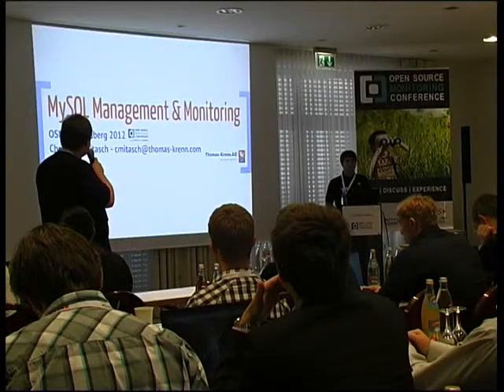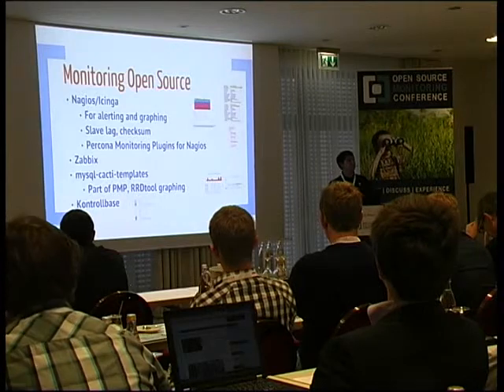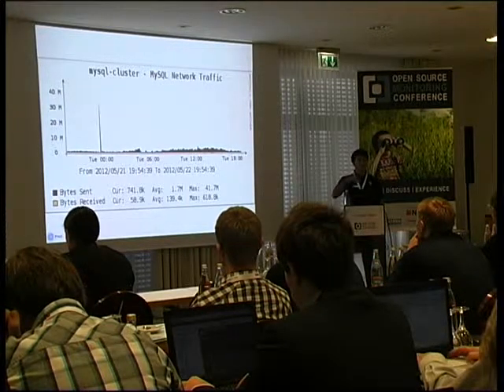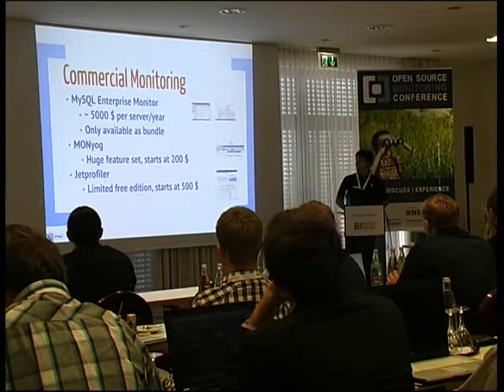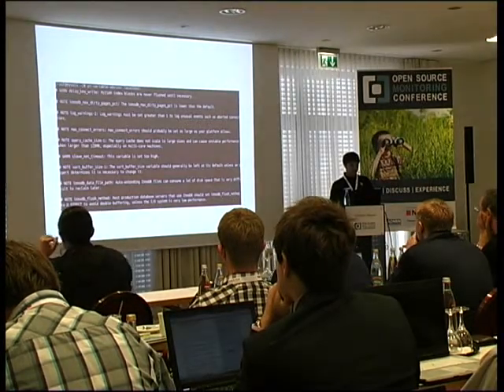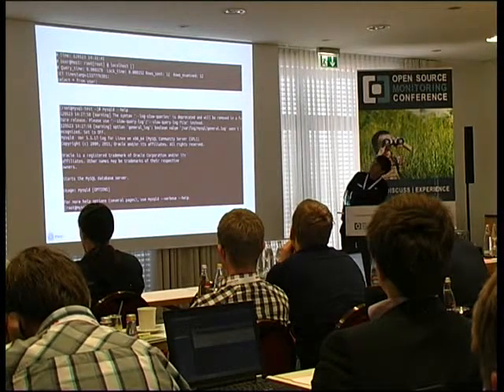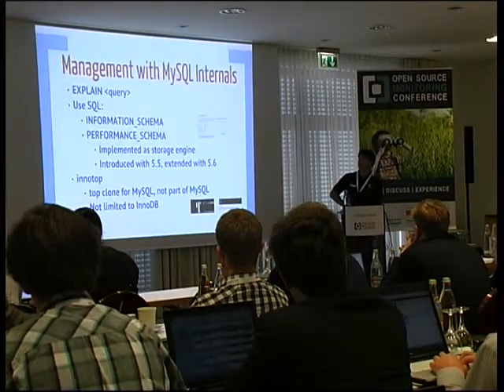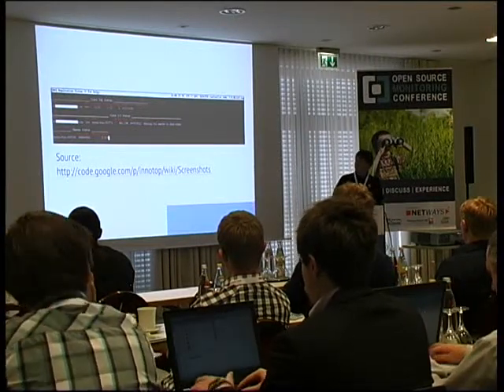OSMC 2012 - Christoph Mitasch: MySQL Monitoring & Management (ENG)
MySQL has integrated various possibilities to analyze a server. The speech will discuss the commands SHOW, EXPLAIN, the INFORMATION_SCHEMA, and the slow/general query log. Since version 5.5 MySQL has also integrated the PERFORMANCE_SCHEMA.
Moreover the speech will give an overview on monitoring solutions from third-parties with a focus on free software. Kontrollbase, Jetprofiler, and phpMyAdmin offer a GUI for monitoring. The mysql-cacti-templates/percona-monitoring-plugins allow generating extensive graphs.
For general monitoring purposes Icinga plugins are well suited. This can be very important when using MySQL replication. It must be assured that the slave lag is not getting to large and the data sets on master and slave are identical (checksums). This speech has a focus on practical experiences and the speaker is interested in sharing experiences with the audience.